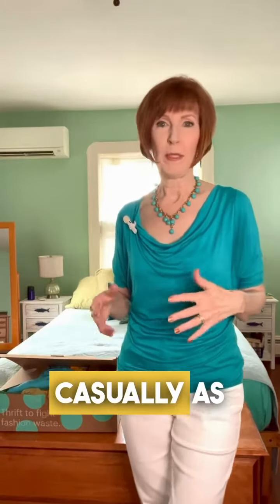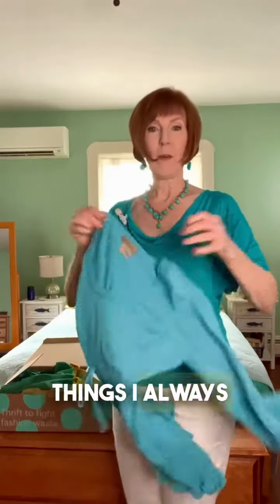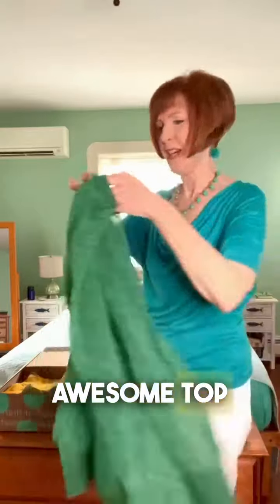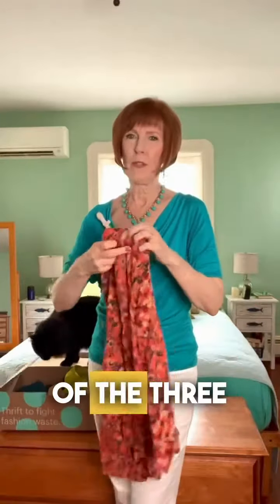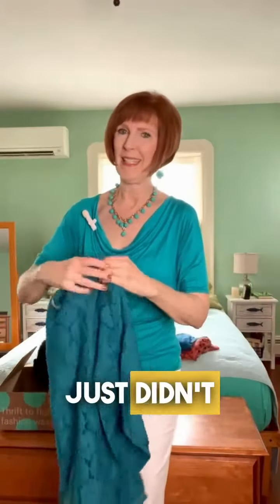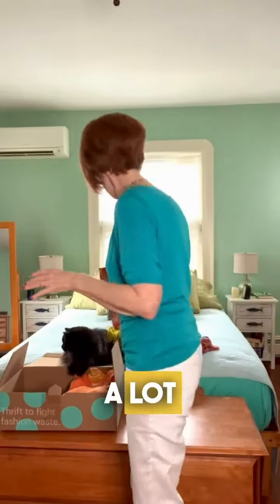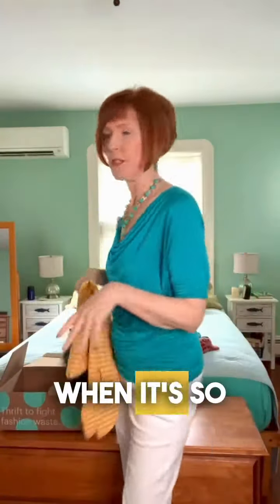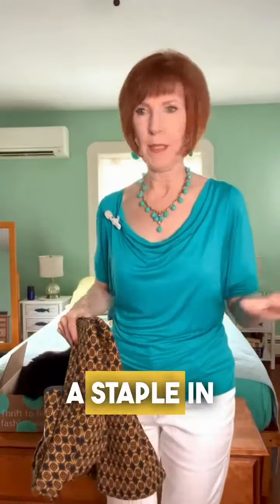Secondhand Sophistication: Unboxing Sustainable Fashion Finds!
Sustainability is a popular (and important) trend these days and nowhere is it talked about more than when it comes to clothing. It’s so easy to fall into the trap of thinking of clothing as disposable or, while that might be more extreme than how most of us approach our wardrobe, it’s still easy to fall into the trap of thinking it’s okay if we just wear something a handful of times because it didn’t cost that much.

The problem with this way of thinking is that our purchases contribute heavily to the degradation of our environment as millions of tons of clothing end up in landfills each year – even if we’ve conscientiously donated items (they don’t all get sold to someone to wear!). (For more on this topic, check out my 3-part series on ‘Eco-friendly Wardrobe Secrets.’ This is part 3

One of the ways to ease our impact on the environment while still bringing in some new clothing to wear is shopping consignment – whether in a brick-and-mortar store or online (as I’ll share with you).

Recently, I was in need of some very casual, mostly around the house, tops since many of mine had worn out (after years of wearing them). Here’s an unboxing video where I’ll show you the items I recently purchased from ThredUP Check out what I got, how much I am keeping and what didn’t work. Notice the variety!

Not only have I shopped at ThredUp (and consignment, in general) for myself, but I have also helped clients make purchases from them as well. If you’re exploring ThredUp and would like to get 40% off (if this is your first time purchasing from them) AND free shipping, let me know and I’m happy to share a special link with you. ThredUp also has a good return policy although some of the items I bought this time were part of an end of season sale ($3-$4 per item!) and not returnable.

I’d also love to hear what your experience has been with shopping consignment. Is it a go-to option for you or do you avoid it? What goodies have you found and what’s your favorite place to shop consignment?

(Here’s another article on a similar topic to what my blog post that might interest you